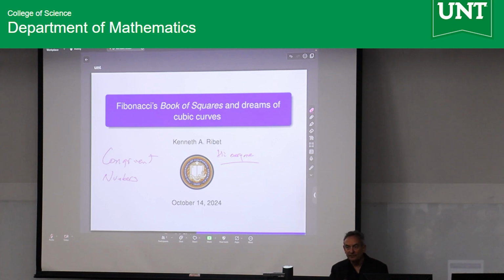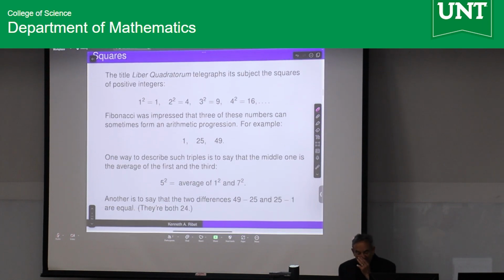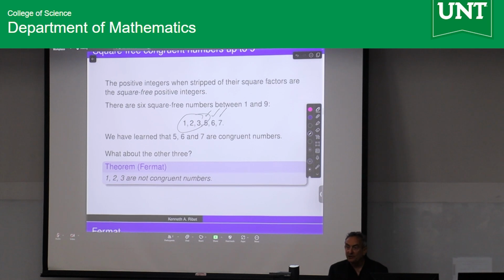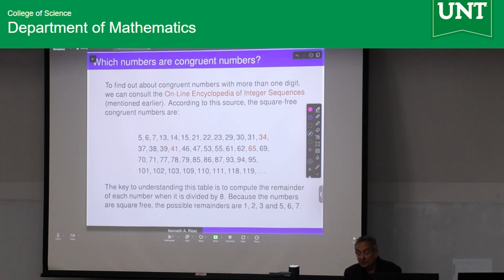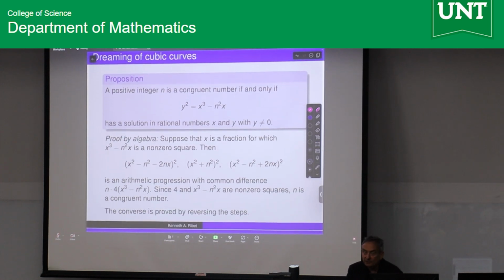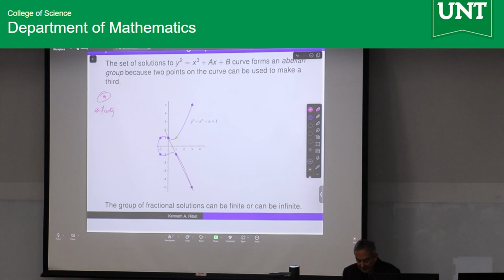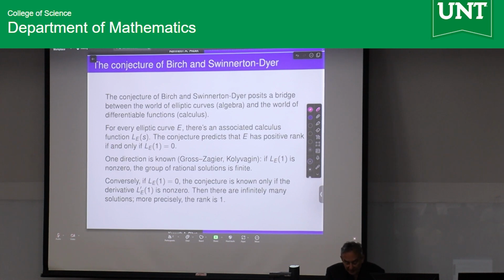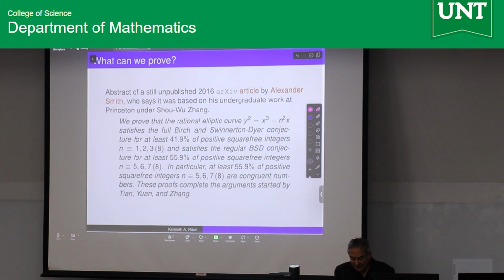UNT Math Millican Talk: Dr. Ken Ribet (UC Berkeley) 10/14/2024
*UNT Mathematics Millican Colloquium Series presents Dr. Ken Ribet from the University of California, Berkley*
_"Fibonacci's Book of Squares and Dreams of Cubic Curves"_

Most of us have encountered the Fibonacci sequence 1, 1, 2, 3, 5,... but know very little about the 13th century mathematician Fibonacci. Some eight hundred years ago, he wrote "The book of squares", a treatise about the numbers 1, 4, 9, 16, 25,. Fibonacci was fascinated by triads of perfect squares like 1, 25, 49, where the middle number is the average of the two others. The study of these triads leads to open problems in mathematics that are illuminated by a fundamental conjecture involving cubic curves.

Ken Ribet is Professor of Mathematics at the University of California, Berkeley. He earned his bachelor’s and master’s degrees from Brown University, and his PhD from Harvard University. Ken works in algebraic number theory and arithmetic geometry. He is known for several marquee results in number theory. In particular, the proof of Fermat’s Last Theorem relies crucially on Ribet's proof of the "Epsilon Conjecture" in the late 1980s. Ken was elected to the American Academy of Arts and Sciences in 1997 and the US National Academy of Sciences in 2000. He was awarded the Fermat Prize in 1989 and received an honorary PhD from Brown University in 1998. He received the Brouwer medal from the Royal Dutch Mathematical Society (KWG) in 2017. Ken served as President of the American Mathematical Society between 2017 and 2019 and recently completed a three-year term on the Council of the US National Academy of Sciences.

_Millican lectures are made possible through the generosity of Mr. Olin Moore Millican (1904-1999) who established the Roy McLeod Millican memorial Fund in honor of his brother.